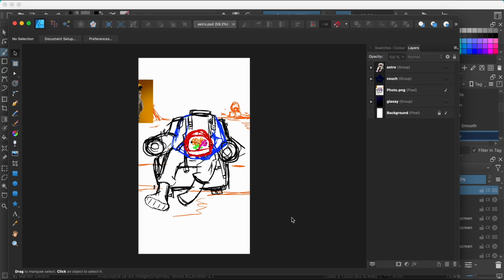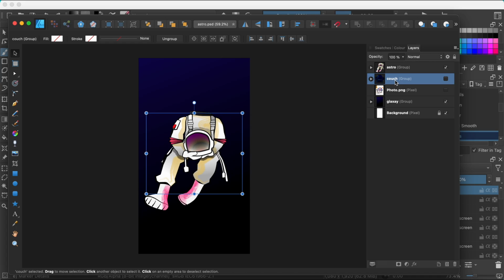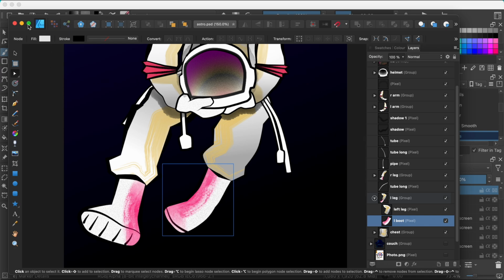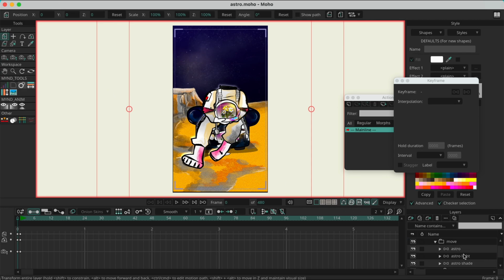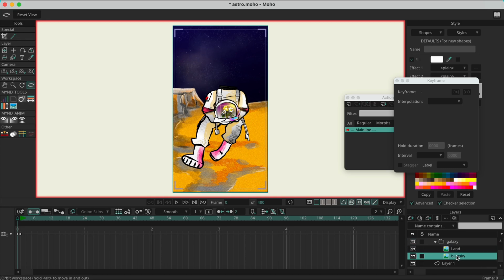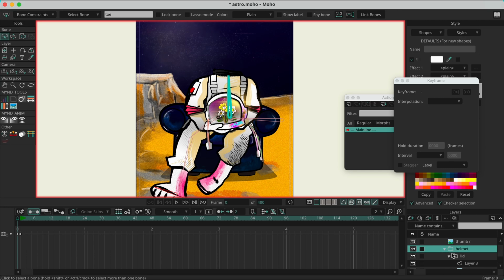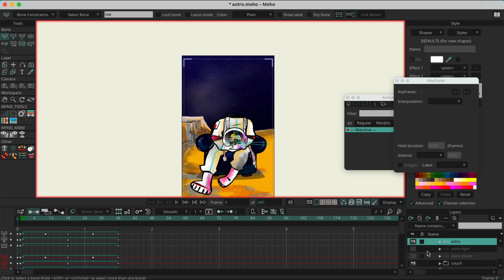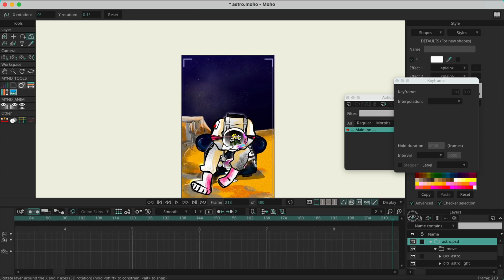How I made my headless Astronaut in 4 softwares (MOHO 14)(DESIGNER 2) (PROCREATE)(DAVINCI RESOLVE)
I made this short Animation using 4 softwares from start to finish and here is the final clip with music